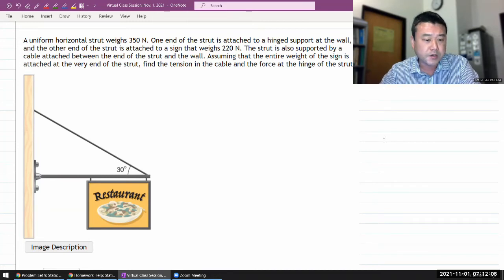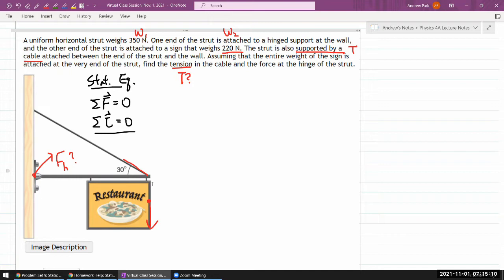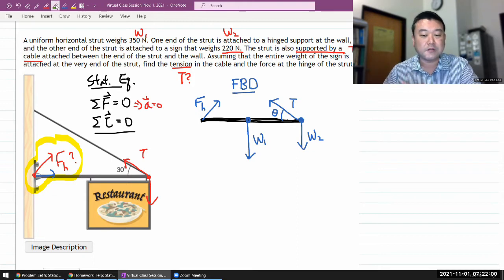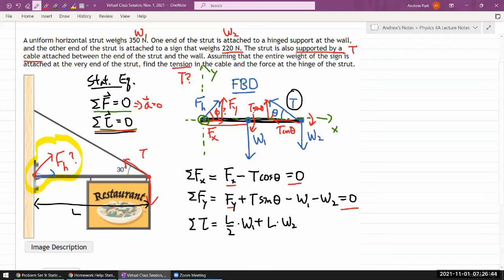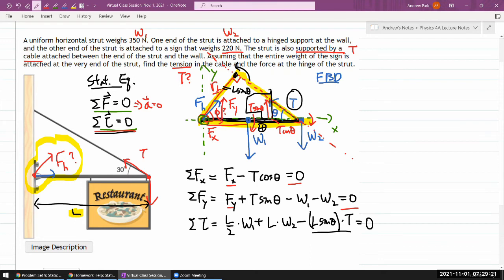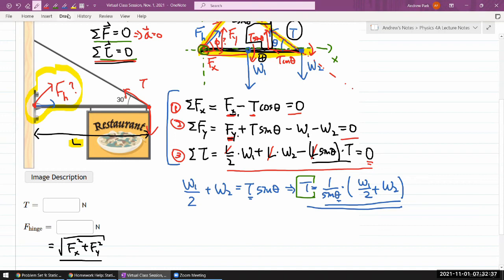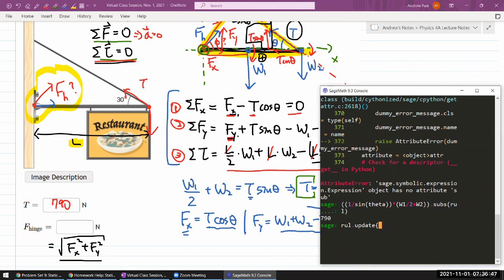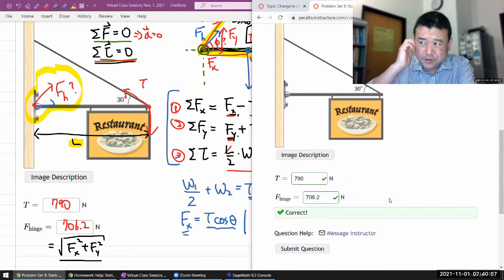Physics 4A - OpenStax University Physics Vol 1, Chapter 12, Problem 38 (w SageMath demo)